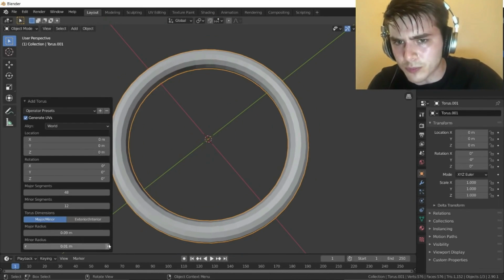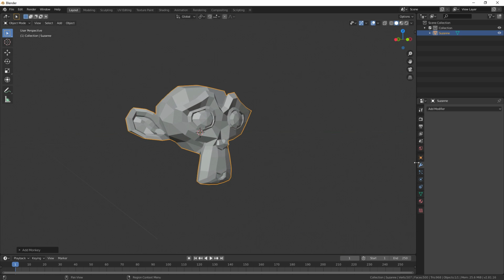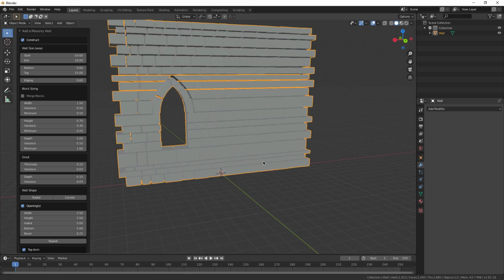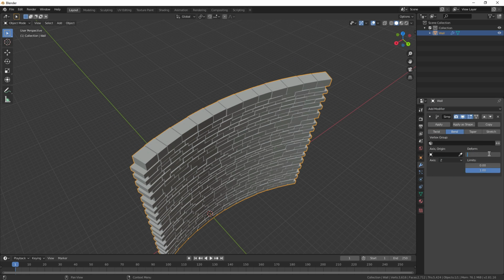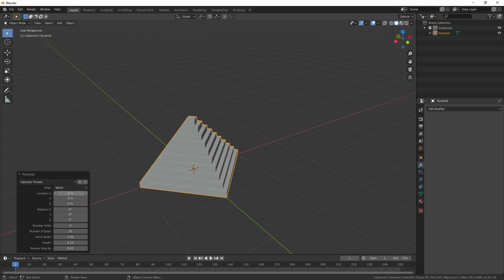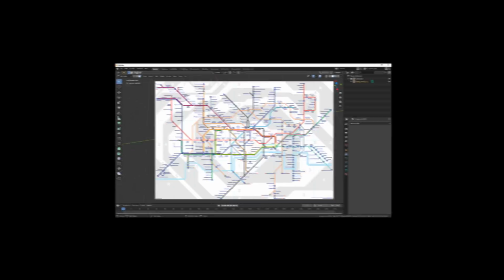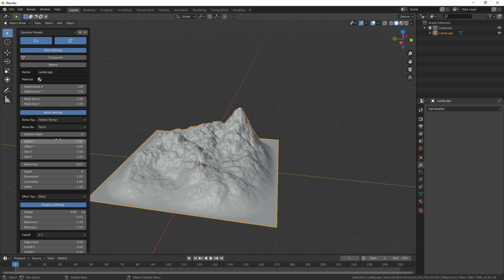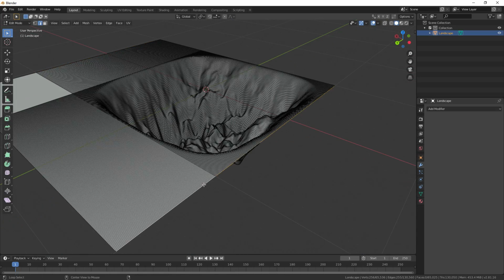How to Auto-Generate Models in Blender (Cheating)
The best 3D modelers are those who don't know how to 3D model.